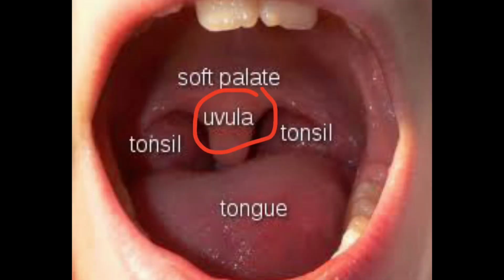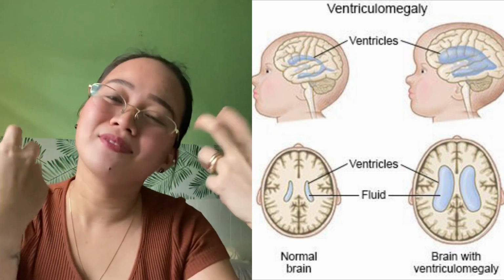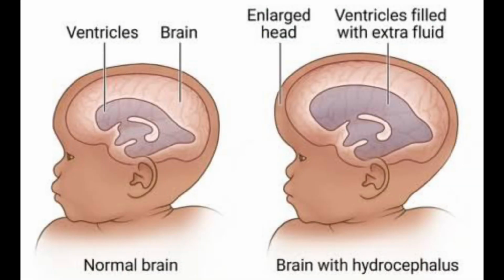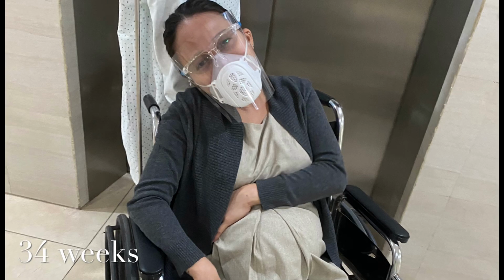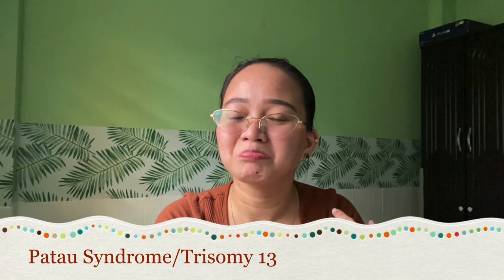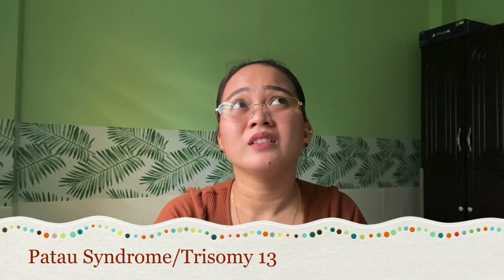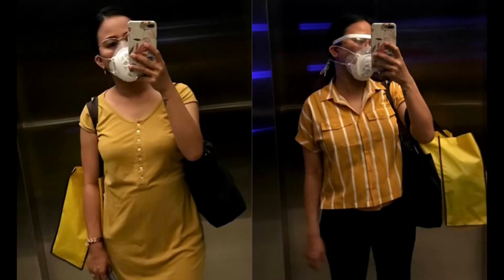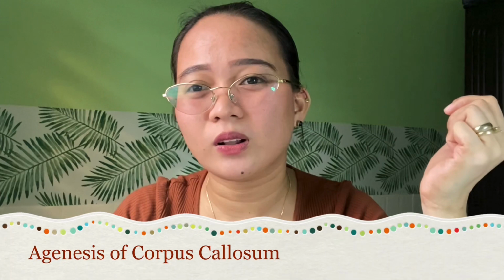Living with Multiple Congenital Anomalies: Logan’s Journey | OT Mom Jeza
This is the birth story and journey of Logan with Unilateral Cleft Lip and Palate and Agenesis of Corpus Callosum. Hope you find this video meaningful and informative.